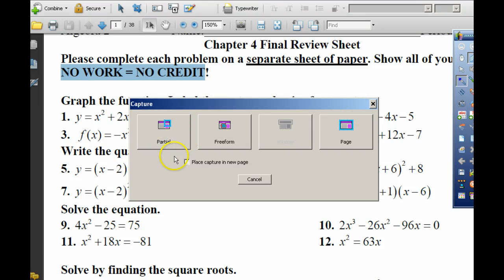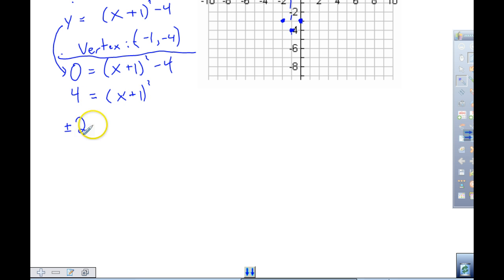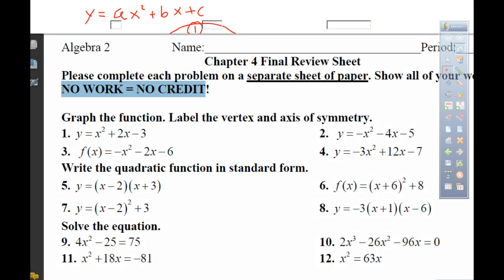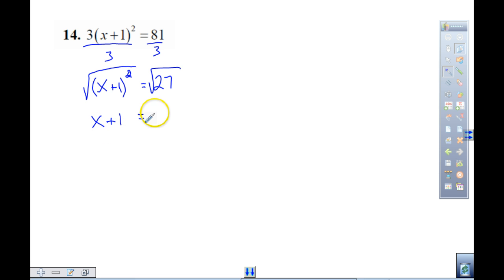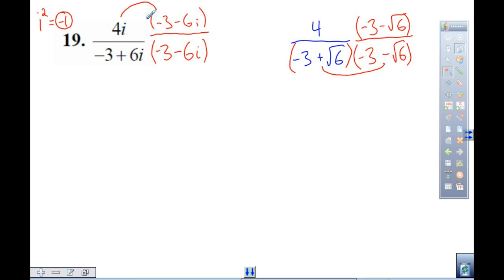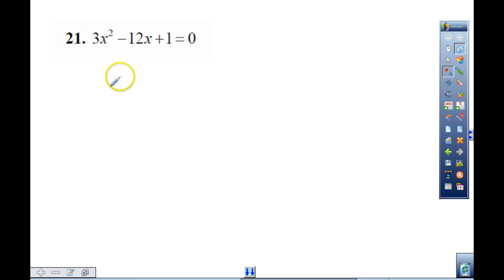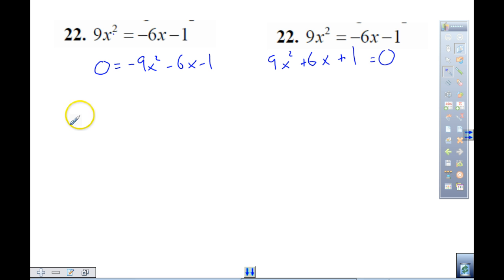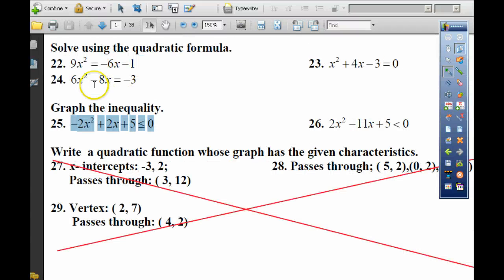2014.05.23 Final Review Chapter 4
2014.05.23 Final Review Chapter 4